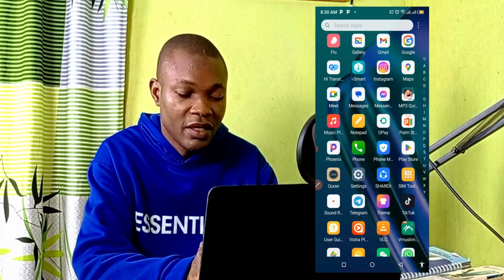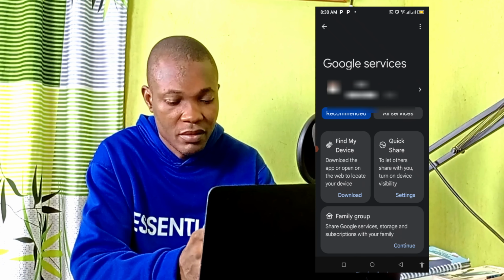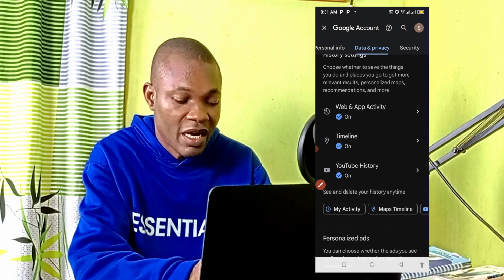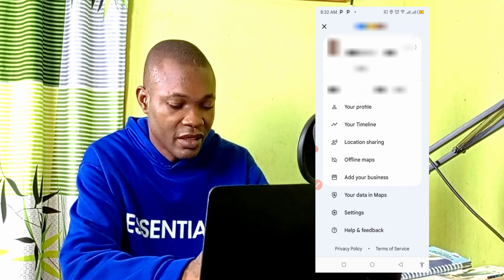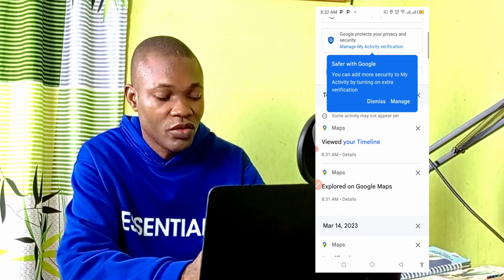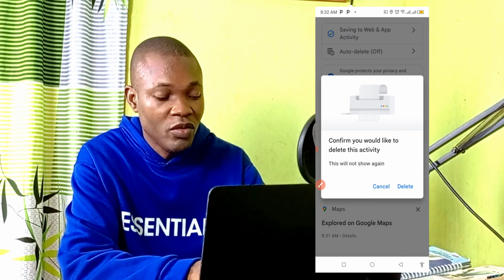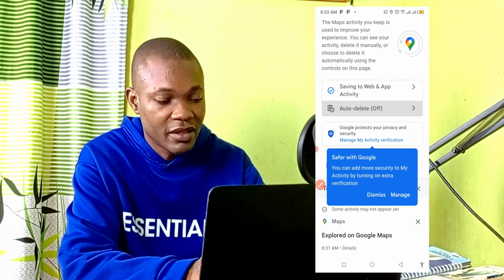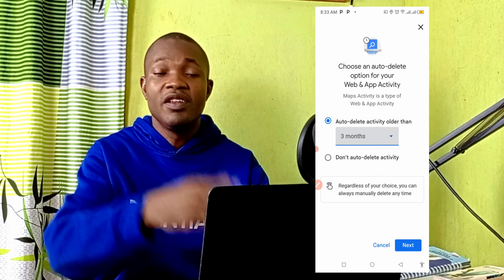📍 How to Delete Google Map History: Easy Step-by-Step Guide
Worried about your privacy and want to clean up your Google Maps history? You’ve come to the right place! In this video, we’ll walk you through the easy, step-by-step process of deleting your Google Maps location history. Whether you want to remove specific locations or clear your entire history, we’ve got all the details you need to stay in control of your data. 🚀

🔒 What You'll Learn:
1. Why Delete Google Maps History? Discover the benefits of clearing your location history, such as improving privacy and decluttering your account.
2. Accessing Location History Settings: Learn how to access and navigate the Google Maps activity and location history settings on your device.
3. Deleting Specific Locations: Follow our instructions to remove individual places from your location history.
4. Clearing All Location History: Learn how to wipe your entire Google Maps history quickly and securely.
5. Enabling Auto-Delete for Future Privacy: Discover how to set up automatic deletion of location history to maintain privacy effortlessly.
6. Bonus Privacy Tips: Get additional insights on securing your Google Account and customizing privacy settings.

🛠️ Tools & Resources:
- Google Maps Settings Guide: Detailed steps to manage and delete your location history.
- Pro Tips for Privacy: Learn how to optimize your settings for enhanced data security.
- Troubleshooting Assistance: Solutions for common issues like incomplete deletions or syncing problems.

📲 Why It Matters:
- Protect your personal data by managing what information Google Maps keeps.
- Prevent sensitive location data from being saved unnecessarily.
- Stay in control of your digital footprint with easy-to-follow privacy practices.

Don’t miss out on our latest Google tips, tutorials, and privacy guides!

📩 Feedback & Questions:
Have you tried deleting your Google Maps history? Share your experience or ask questions in the comments below—we’re here to help!